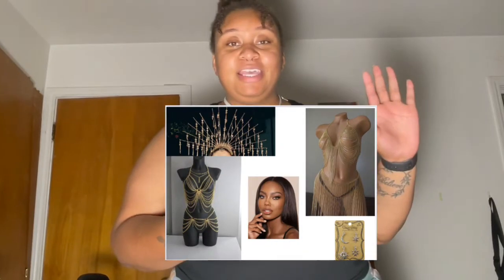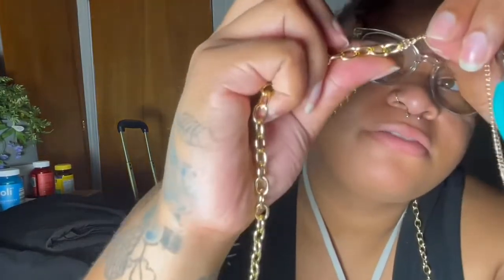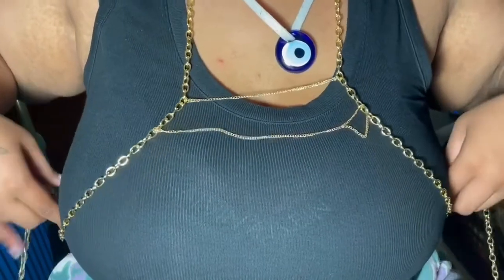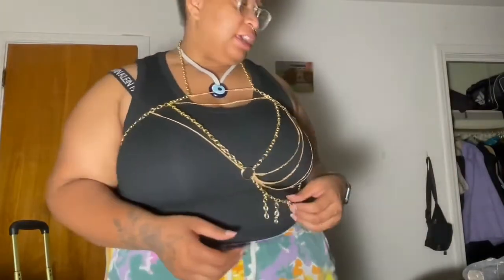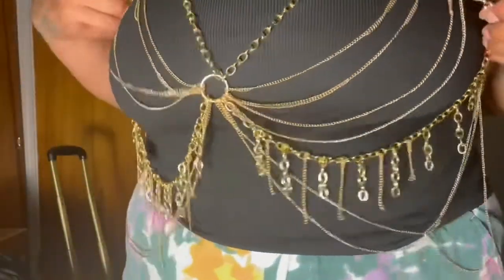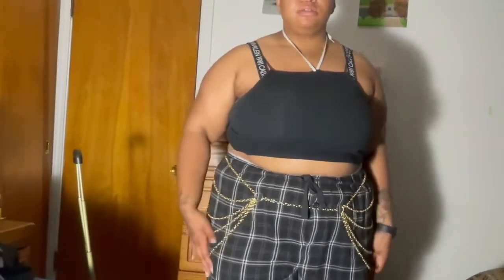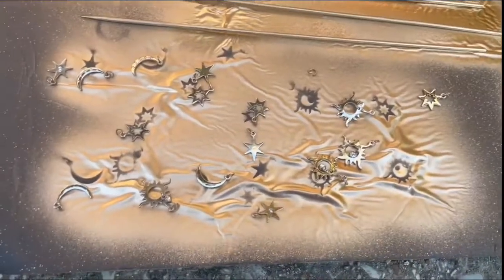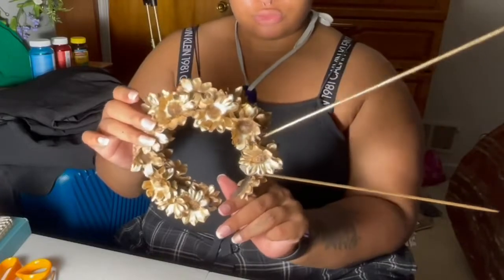DIY Chain Dress & Goddess Halo Crown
Heyy! My name is Pfozjéra (Fuh-Jeh-Ruh), (They/Them)

My channel consists of plussize non-binary fashion, and lifestyle content. I hope to inspire you with any pieces I put together and help you to achieve your unique style!